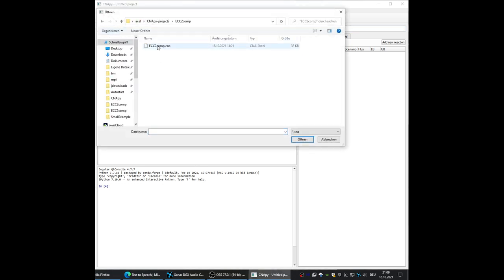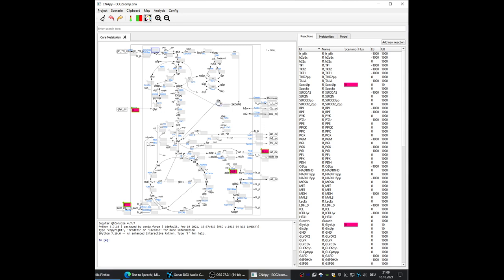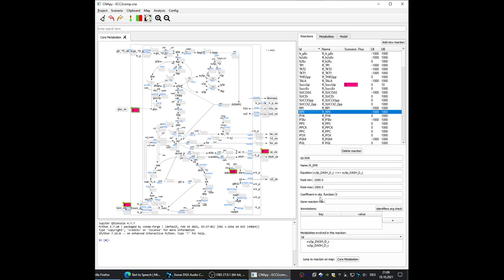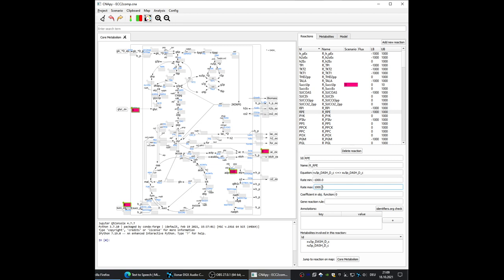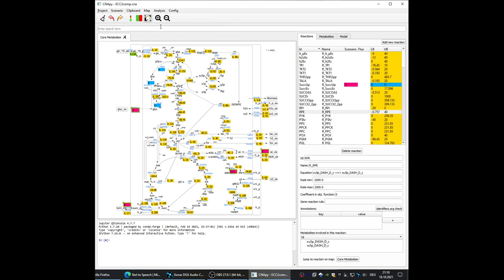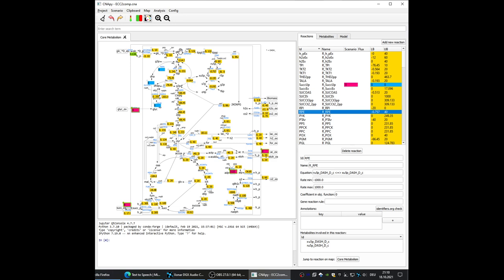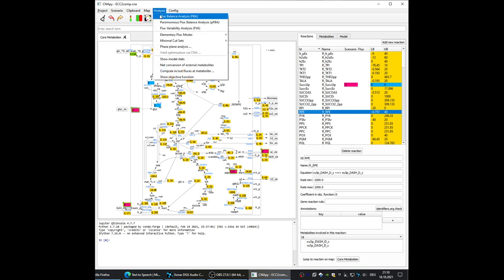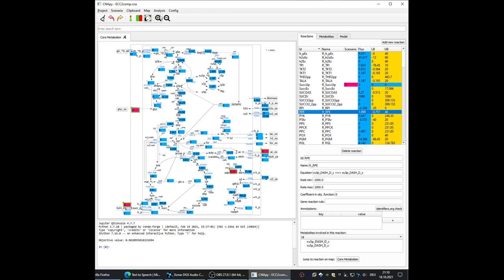CNApy tutorial: flux balance analysis and flux variability analysis